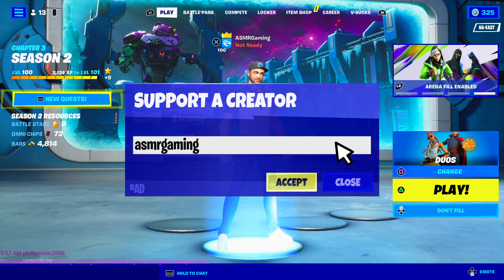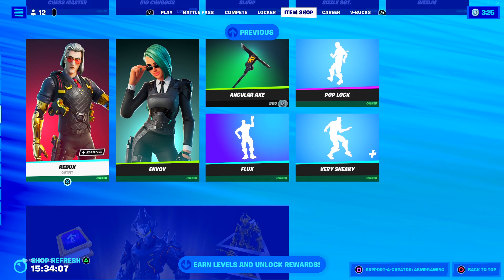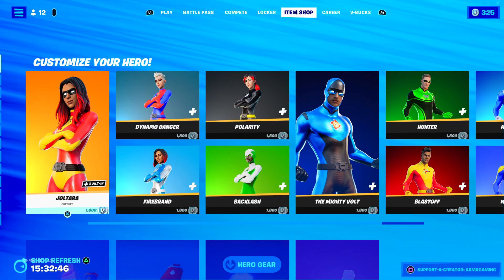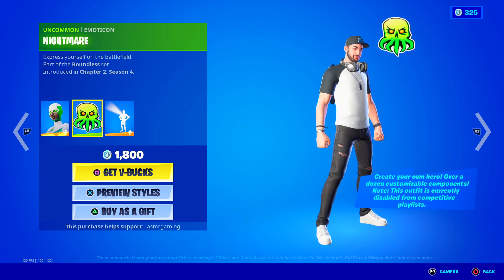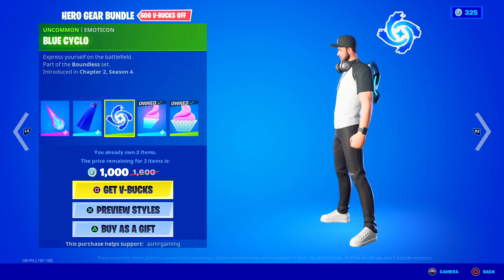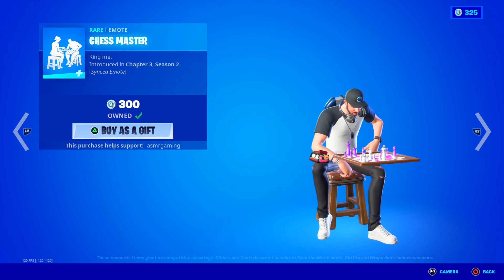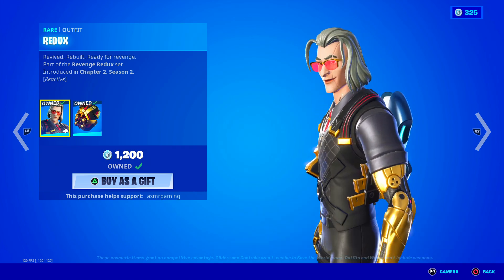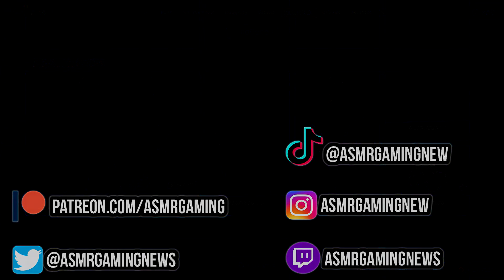ASMR Fortnite RARE Angular Axe Is Back! Daily Item Shop 🎮🎧 Relaxing Whispering 😴💤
Fortnite Item Shop showcase right now today on May 20th or 5/20/22 Today on Fortnite the rare Angular Axe is back!

Nintendo Switch Friend Code: 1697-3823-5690

*PC Specs*

➡️️ CPU: AMD RYZEN 7 2700X 8-Core 3.7 GHz (4.3 GHz Turbo) Socket AM4
➡️️ GPU: 8GB MSI GeForce RTX 2070 GDDR6 PCI-E DP/HDMI
➡️️ Ram Memory: 32GB (16GBx2) G.Skill Ripjaws DDR4 3200Mhz Memory
➡️️ Motherboard: MSI MPG X570 Gaming Edge WiFi (AMD X570, HDMI, Wifi)
➡️️ Cooling: AMD Wraith Spire Heatsink and Fan
➡️️ Optical Drive: 12X LG Blu-ray Player / 16X DVD+/-RW DVD Burner SATA
➡️️ OS: Microsoft Windows 10 Home 64bit
➡️️ PSU: 750watt EVGA SuperNOVA G3 Modular 80 PLUS GOLD CERTIFIED
➡️️ Networking: Onboard 1Gbit LAN
➡️️ Sound Card: Onboard HD 7.1 Sound